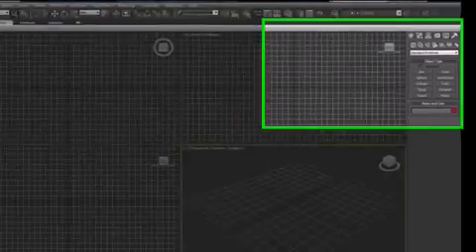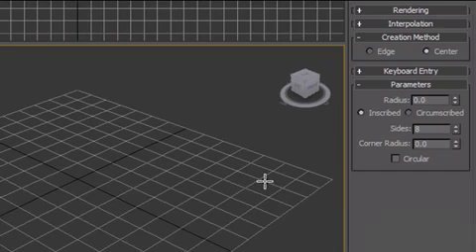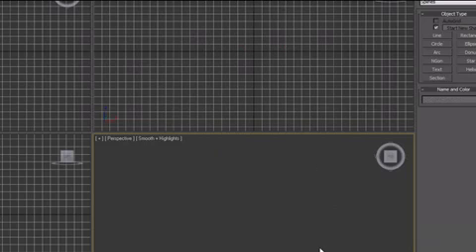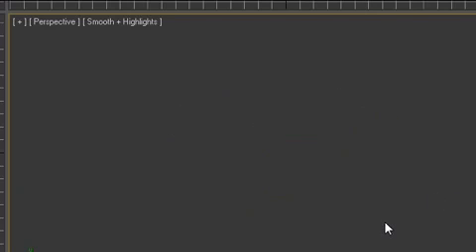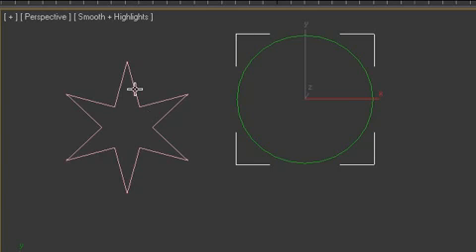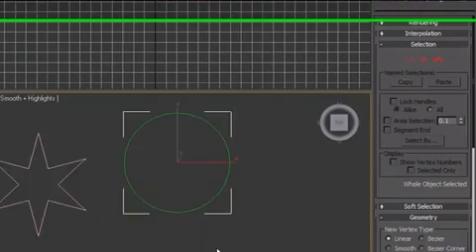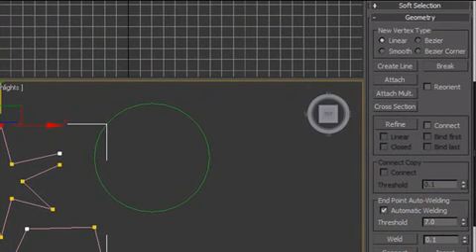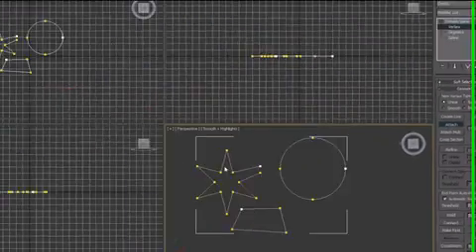3Ds Max Tutorial 12 Shapes and Splines YouTube 360p